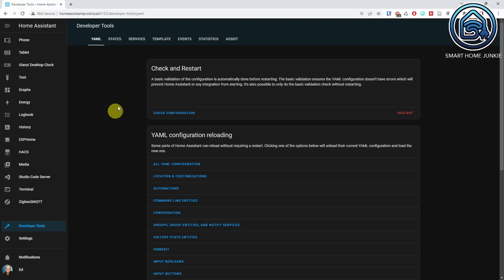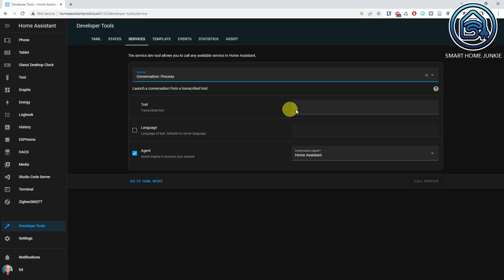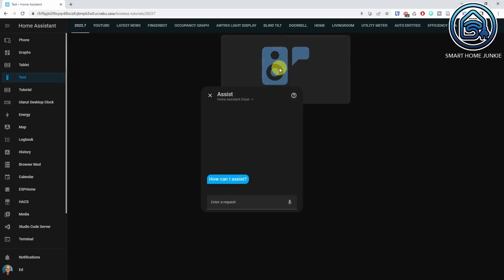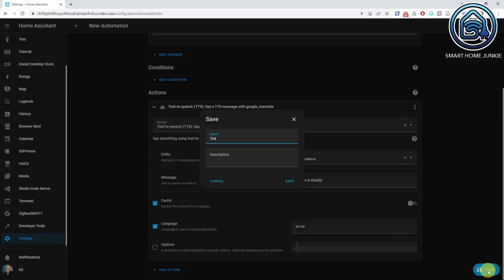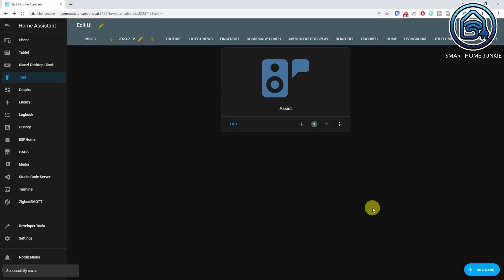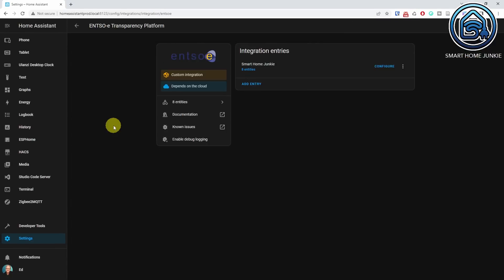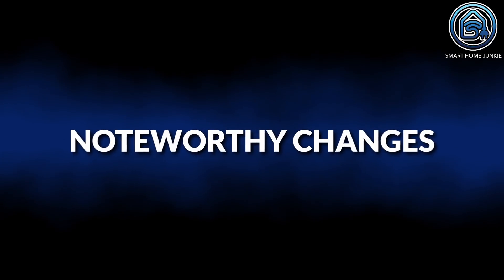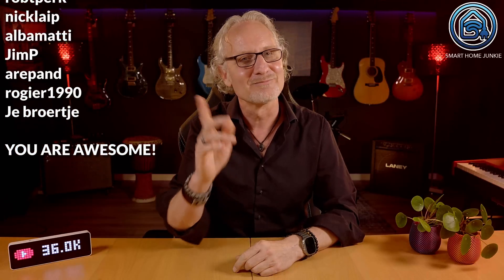What's new in Home Assistant July 2023.7 - Responding Services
Home Assistant 2023.7 will be released on the first Wednesday of this month. This release is packed with a lot of new functionalities like Service Calls that can respond, a new Lock Entity Dialog, a new Open Assist Action, a new sentence trigger, Image Entities, copy and paste in dashboards, a new Script Dialog, a possibility to select the timezone, an overhaul of the integrations dashboard, and much more changes!

00:00:00 Introduction
00:00:45 Service Calls can respond
00:02:50 Lock Entity Dialog
00:03:04 Open Assist Action
00:03:33 Sentence Trigger
00:05:10 Image Entities
00:05:37 Copy and Paste in Dashboards
00:06:16 New Script Dialog
00:06:32 Select Timezone
00:06:50 Integrations Dashboard UI
00:07:11 Reducing Risk of Breaking Changes
00:07:36 Unavailable Automations and Scripts
00:07:59 Lightning Fast Bluetooth Proxies
00:08:18 Matter Updates
00:08:27 Other Noteworthy Changes
00:08:49 Warning!
00:09:12 Conclusion